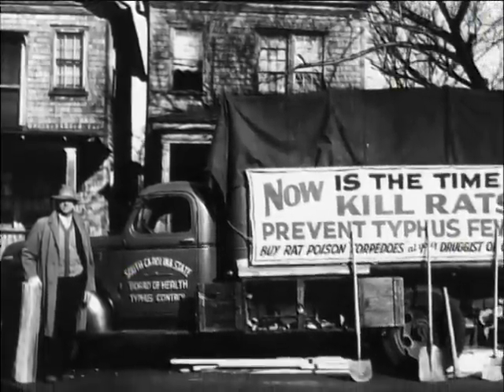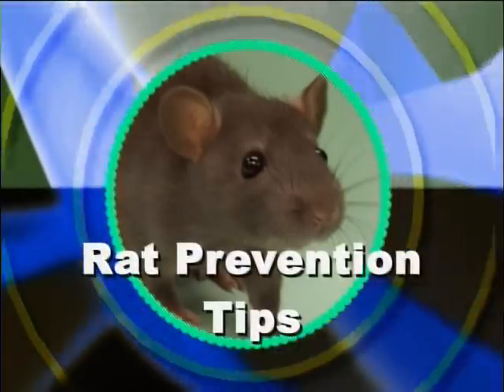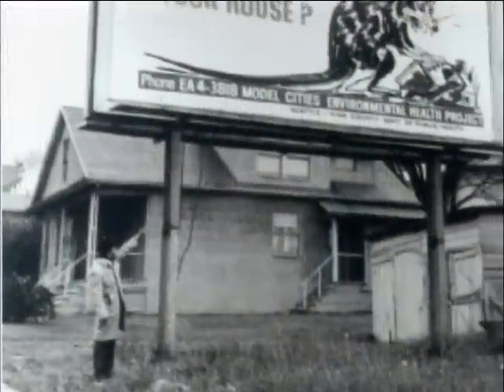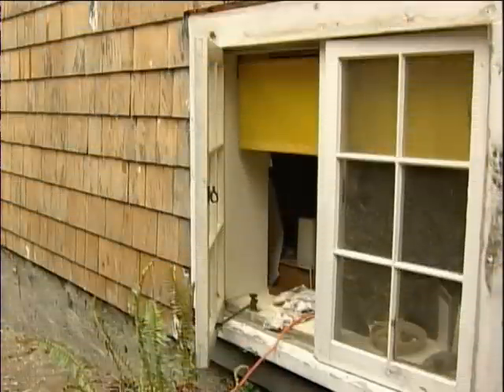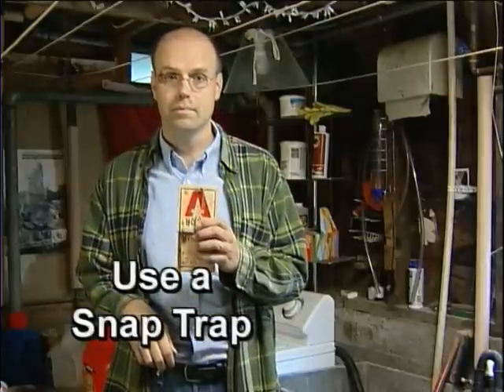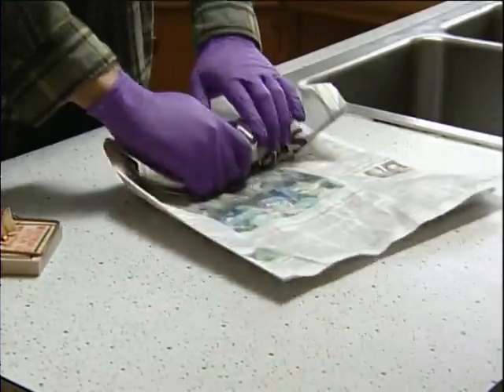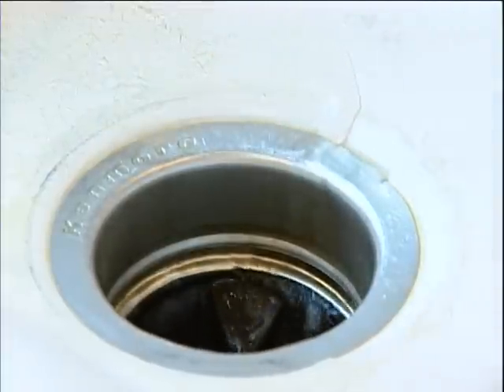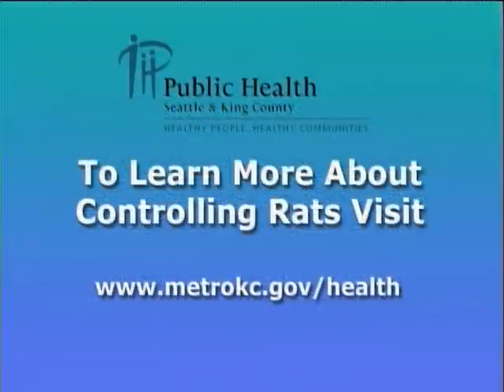InterACT - Rats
A short program with public health experts explaining how to deal with a rat problem.